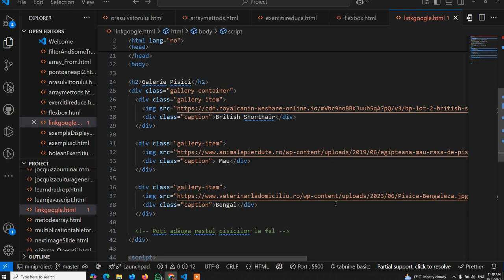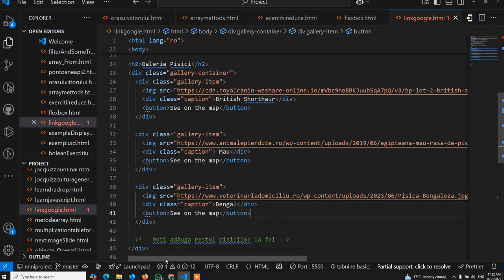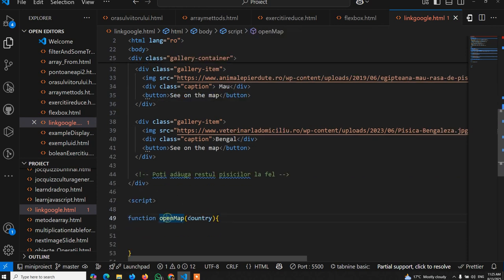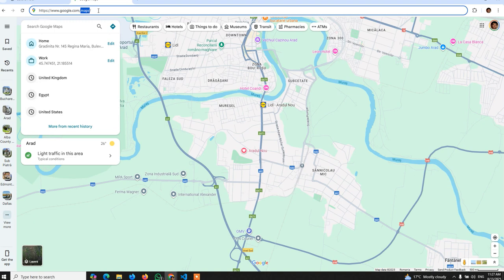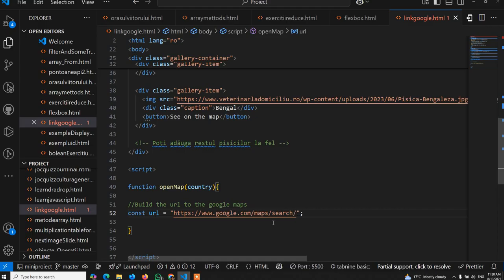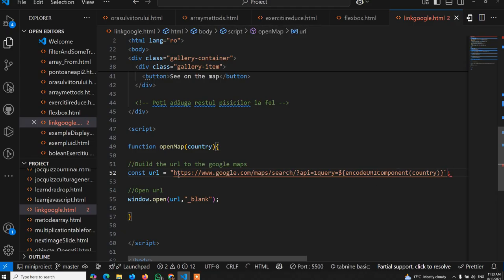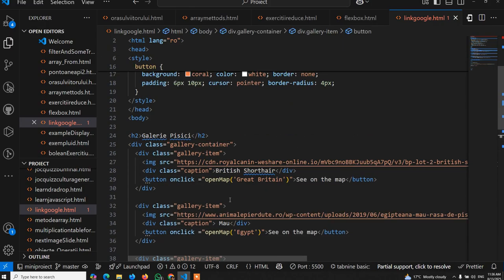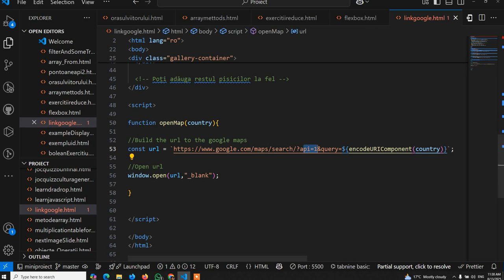Show Locations on Google Maps with One Click with javaScript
This HTML, CSS, and JavaScript code creates a responsive cat photo gallery with styled cards, where each card includes an image, a caption, and a button; the JavaScript function openMap(country) uses template literals and encodeURIComponent() to dynamically build a Google Maps search URL for the specified country and opens it in a new browser tab when the button is clicked.